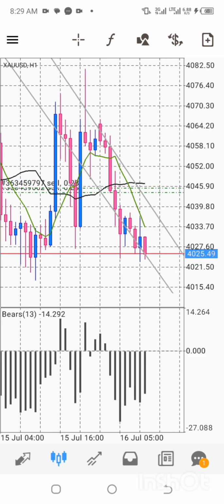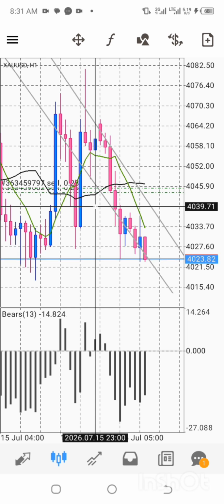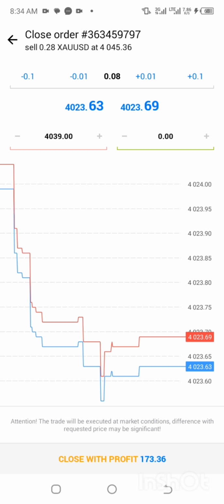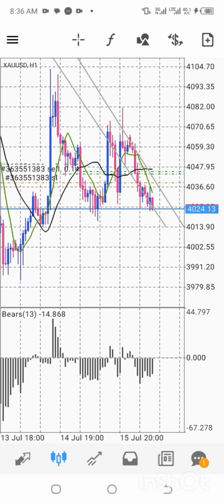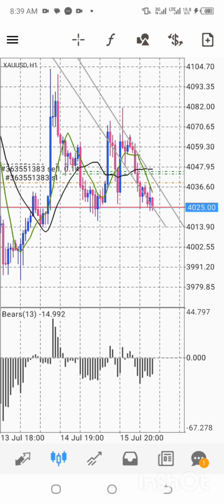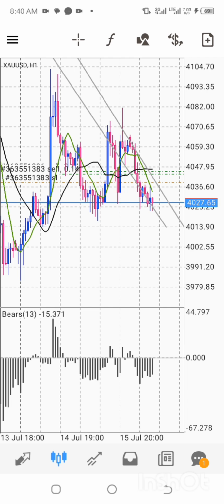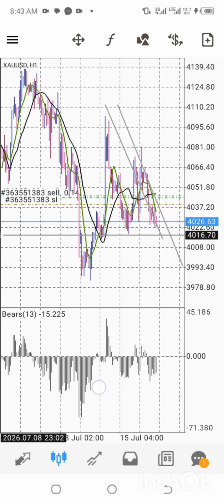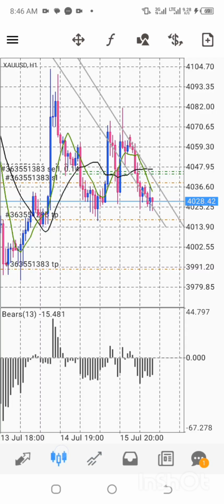How To Manage Your Forex Trade (Gold)